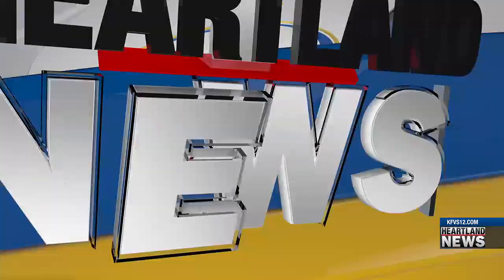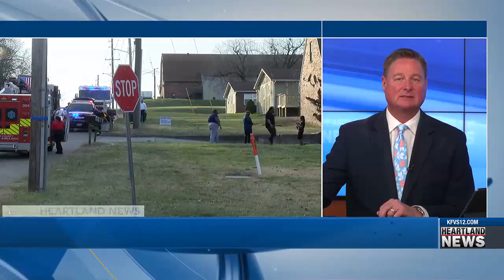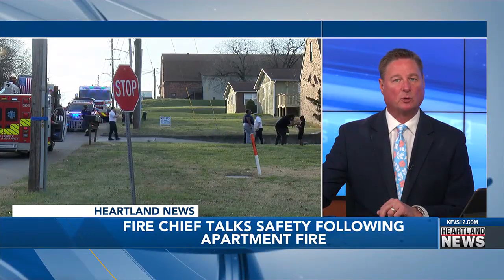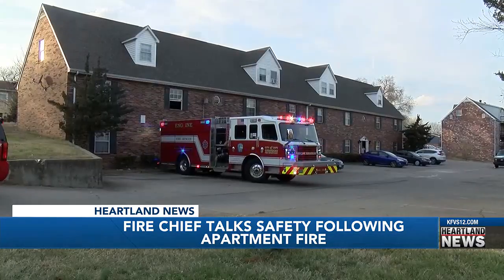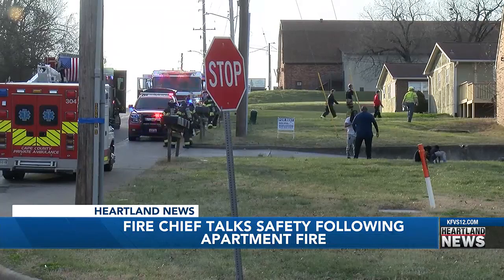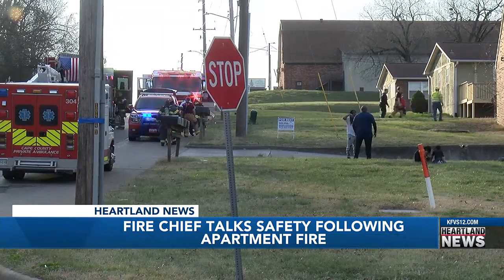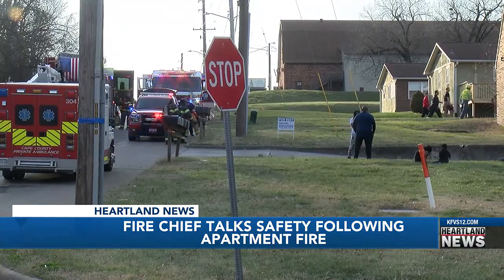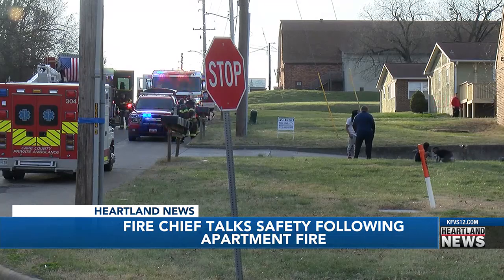Fire chief talks safety following apartment fire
Fire crews responded to a fire at an apartment complex in Cape Girardeau Monday afternoon caused by a buildup of lint from a dryer.